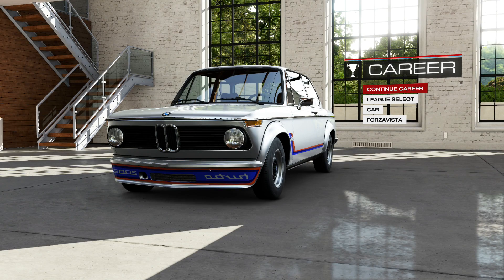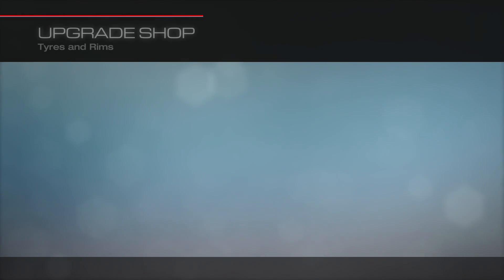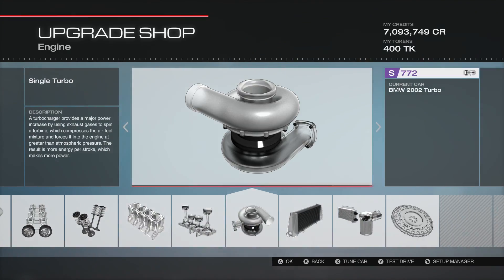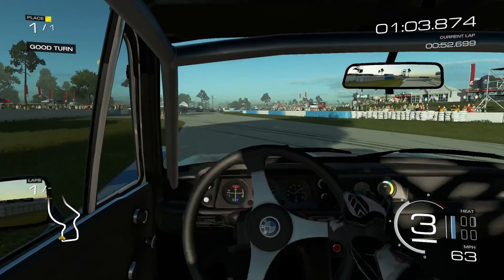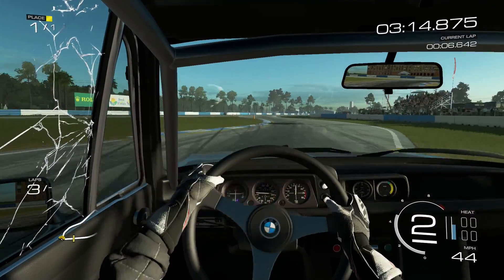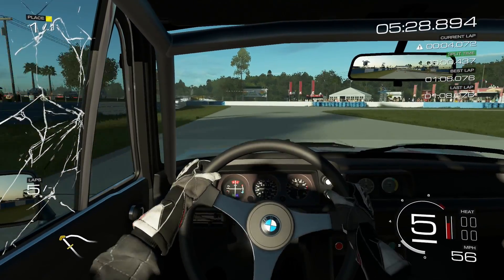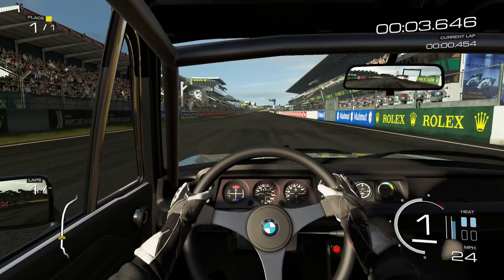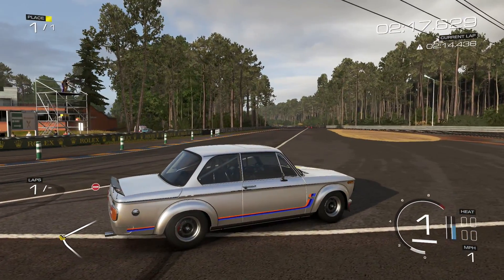FailRace Forza 5 Silly Car Build 970 HP BMW 2002 Turbo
The BMW 2002 turbo gets a rather powerful inline 6 engine, and i try to keep it on the road around sebring club.